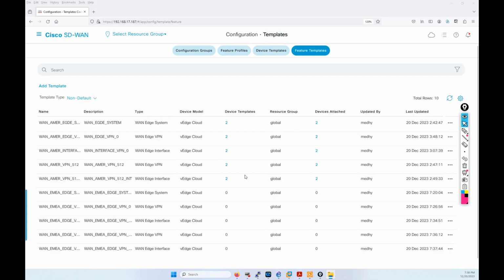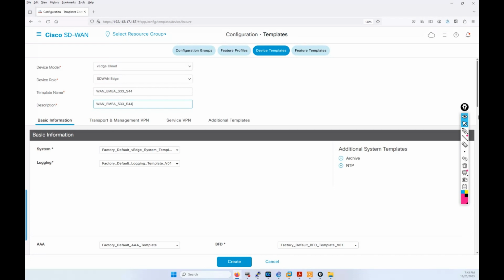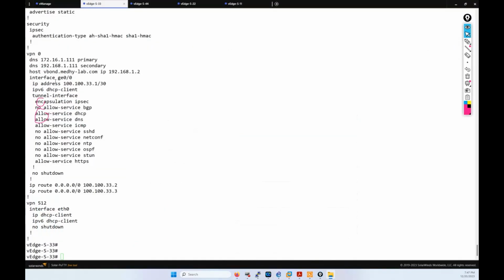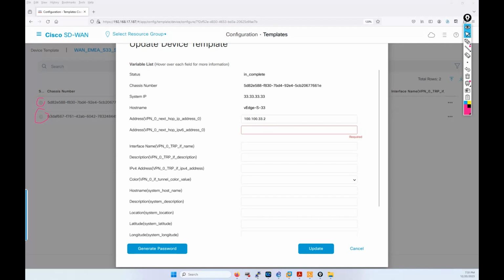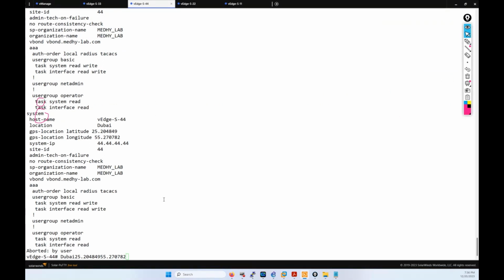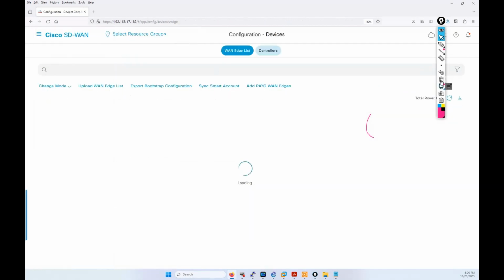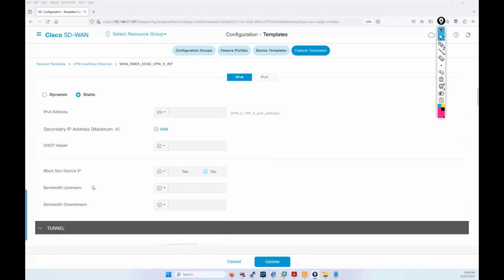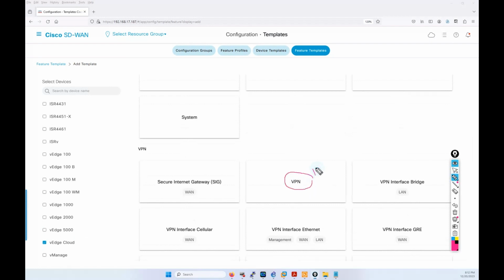Cisco SD-WAN Version 20.9.4 - Basic templates - System, Transport and Management VPN